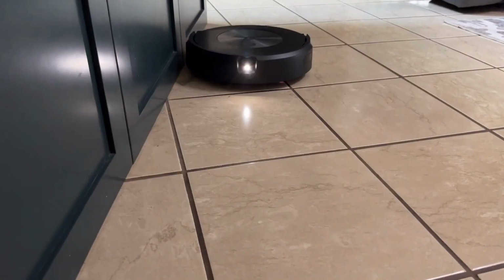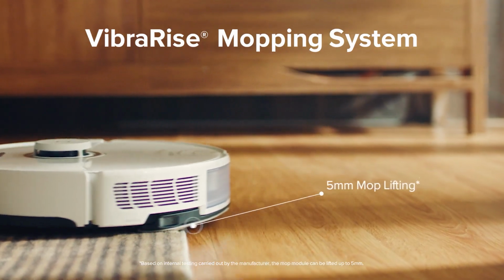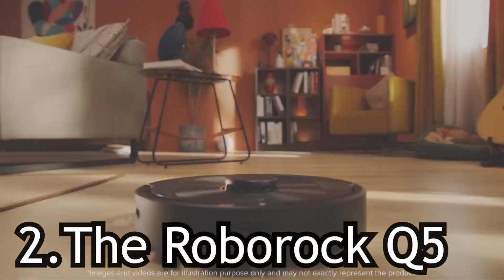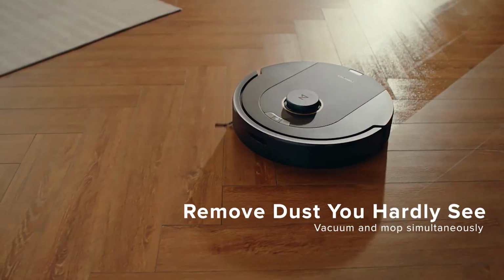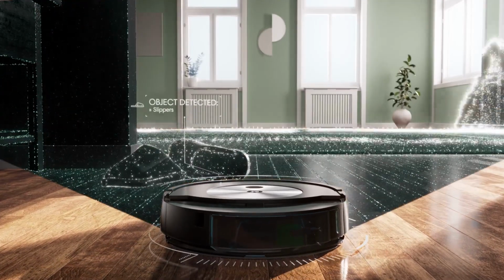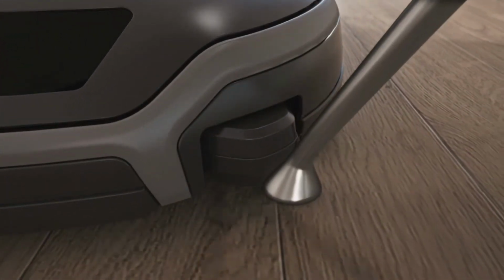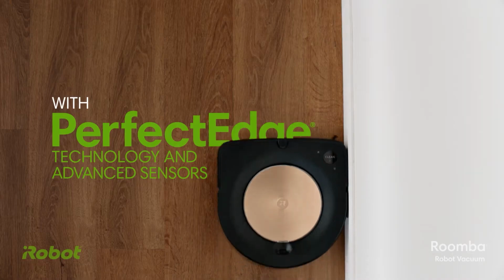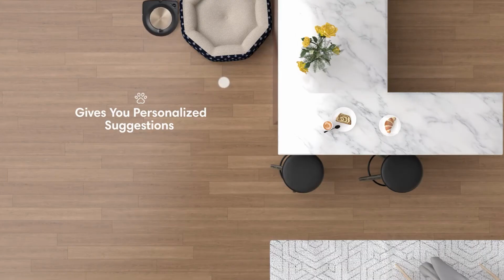top 5 cleaning robots.